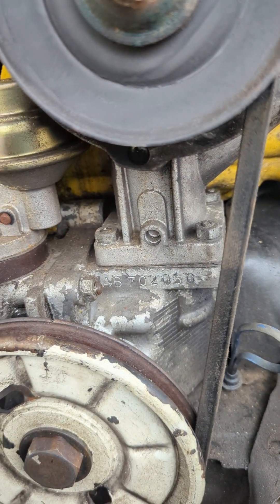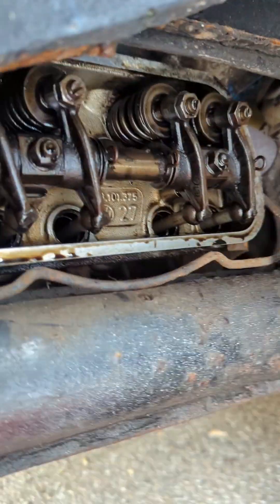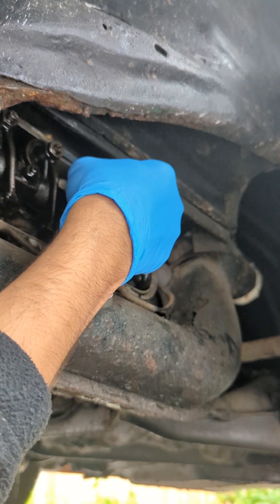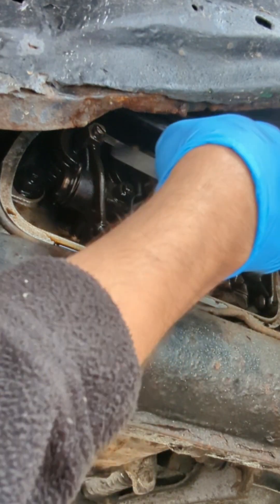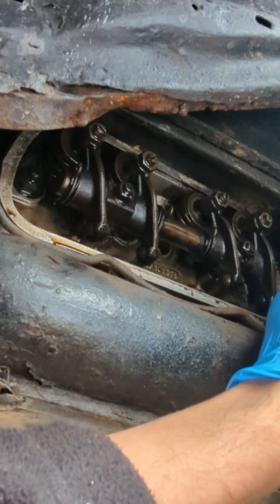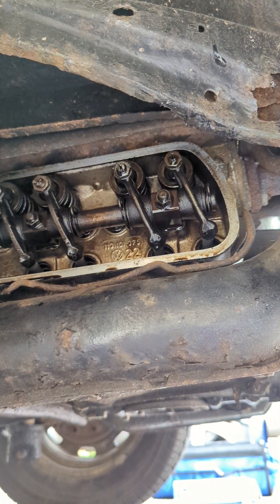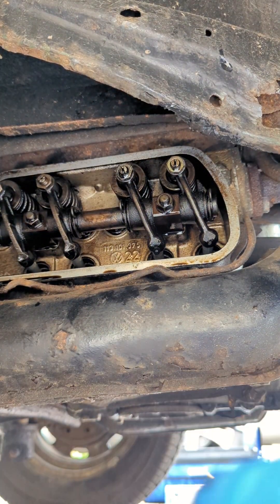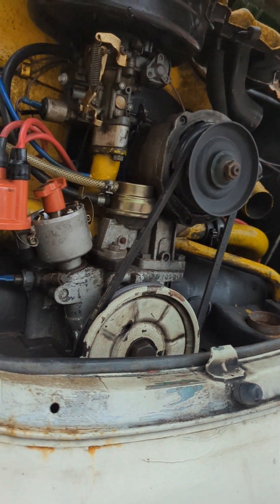Valve Gap Adjustment on VW Beetle 1973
Here are the steps to adjust the valves on a 1973 VW Beetle:

Begin by removing the valve covers on the engine.

Rotate the engine to the top dead center (TDC) position for cylinder 1. You can do this by turning the crankshaft with a socket wrench until the timing mark on the pulley lines up with the TDC mark on the engine case. The valves for cylinder 1 should be fully closed at this point.

Check the valve clearance for cylinder 1. Use a feeler gauge to measure the clearance between the valve stem and the rocker arm. The clearance should be 0.006 inches ( 0.015mm) for both the intake and exhaust valves.

If the clearance is incorrect, loosen the locknut on the adjuster screw and use a flathead screwdriver to turn the screw until the correct clearance is achieved. Hold the adjuster screw in place while tightening the locknut to keep it from moving.

Repeat steps 3 and 4 for each of the remaining cylinders, rotating the engine to the TDC position for each cylinder in turn.Turning the crank shaft anticlockwise makes It easier to adjust the valves .

Once all of the valves have been adjusted, replace the valve covers and tighten the bolts or nuts to the specified torque.

Start the engine and listen for any unusual noises or tapping sounds. If everything sounds good, you're done! If not, double-check your valve clearances and adjust as necessary.

That's it! Valve adjustment on a 1973 VW Beetle is a fairly straightforward process, but it's important to take your time and be careful to ensure proper engine performance.